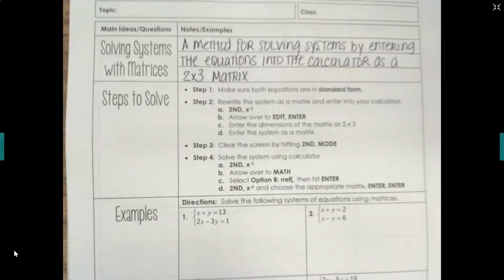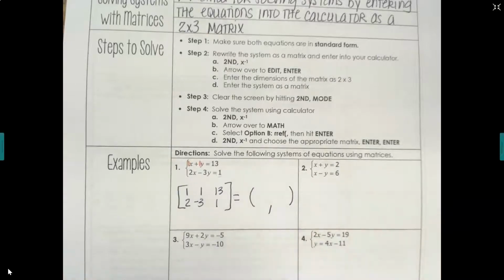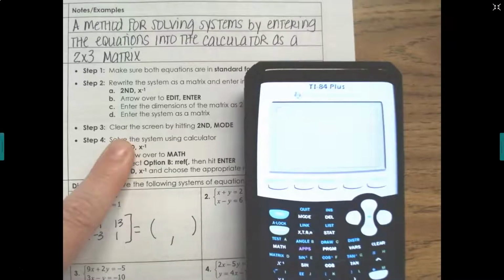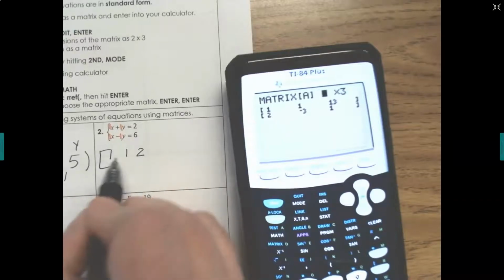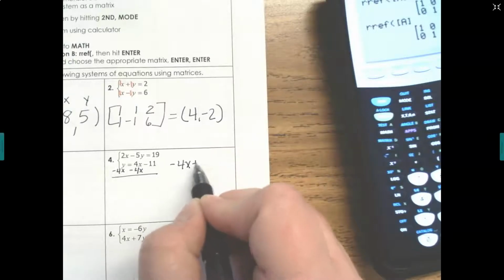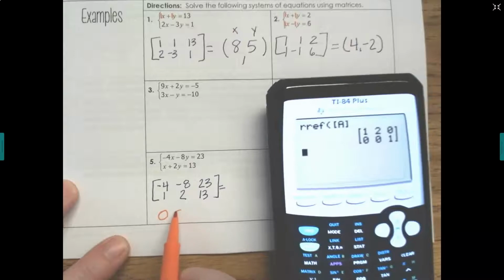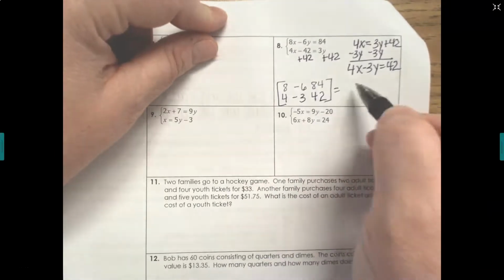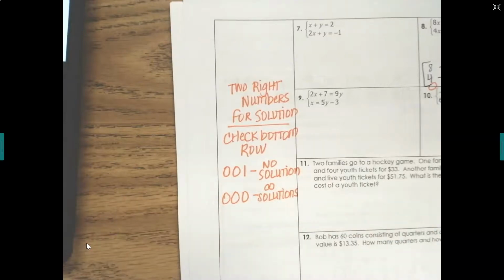Solving Systems of Equations Using Matrices Notes